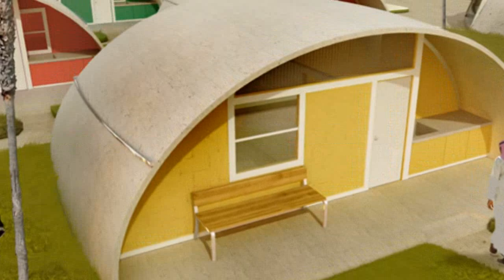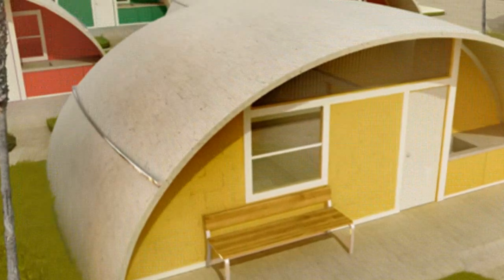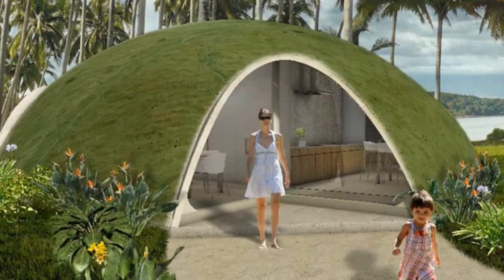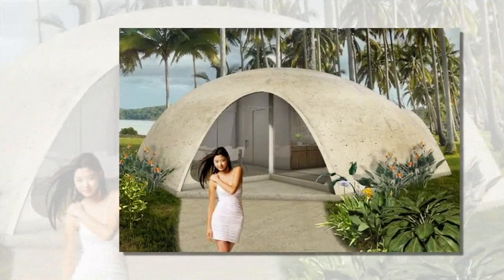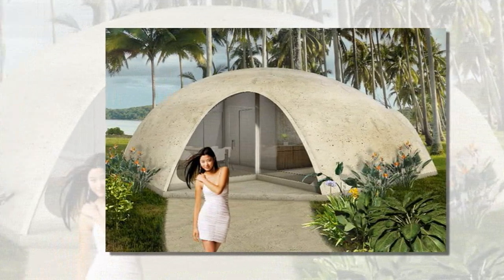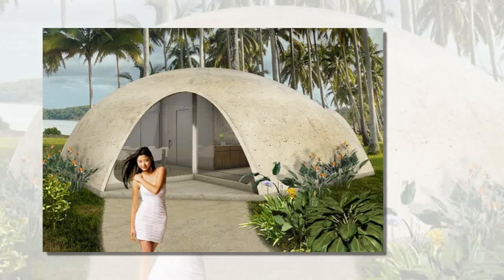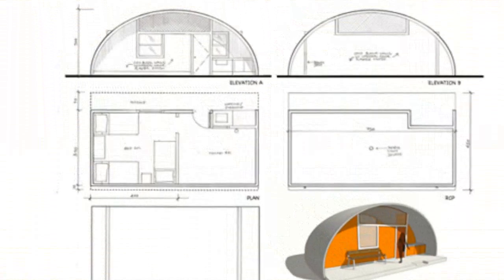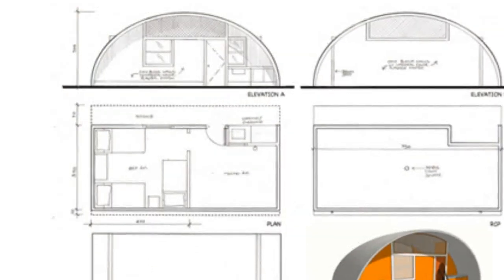Colorful Binishell Dome Homes Made from Inflatable Concrete Cost Just $3,500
" "This strange building technique combines an ancient building material with a modern-day aesthetic. It was pioneered by Nicoló’s father Dante, who built the first Binishell in 1964 (which is still standing today.) As the concrete sets around the form and structural support, an air pump is used to fill the bladder beneath. The concrete rises to reach its final shape, after which the bladder is deflated and removed for reuse. The tiny bubble-shaped structures are meant to be permanent homes and, according to Nicoló, have survived extreme conditions such as lava, ash and earthquakes on Mount Etna for 50 years.

There are over 1,600 Binishells built across the globe, ranging from those 120 feet in diameter to tiny bungalows built in developing countries. Nicoló believes the structures can be implemented to different typologies-schools, military bases and stadiums. The construction costs for Binishells start at $3,500 and concrete mixes and rebar can be locally sourced or bought almost anywhere